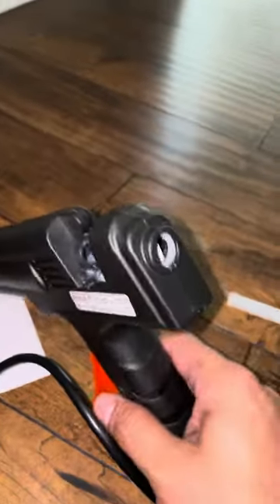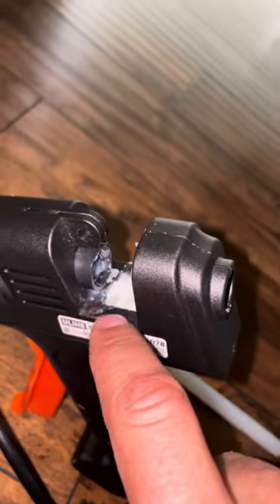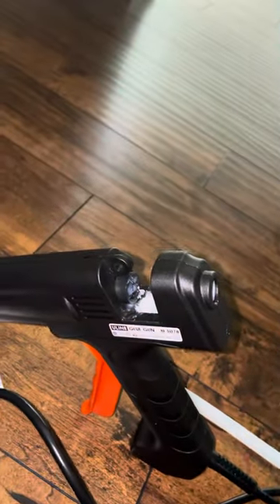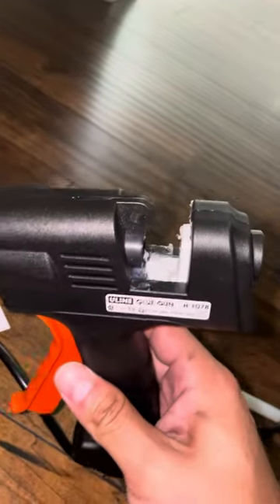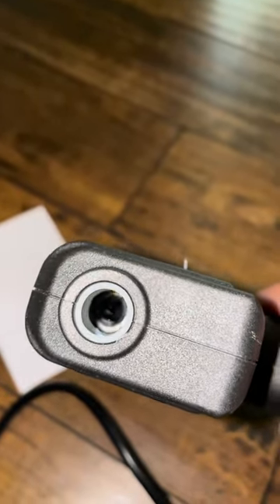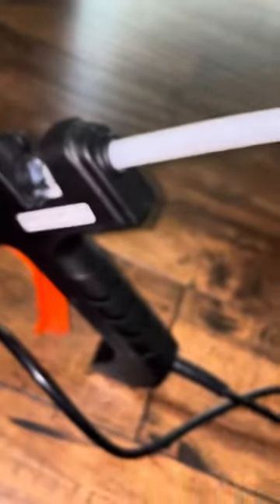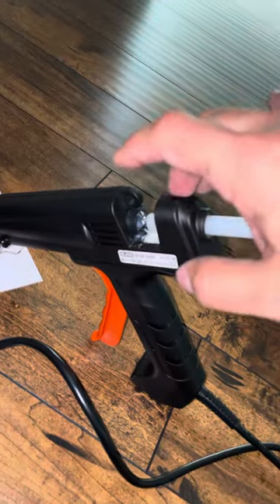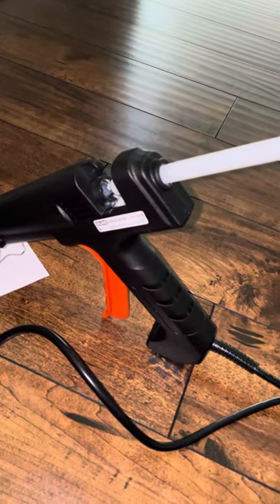Cannon fuse hot glue gun issue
I’m glad they are sending a replacement and they replied right away to fix the issue.